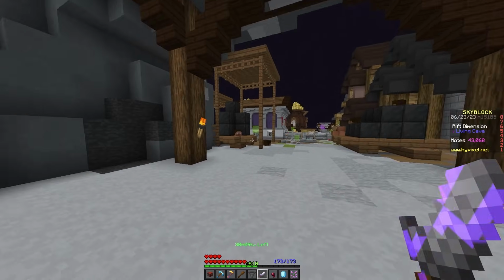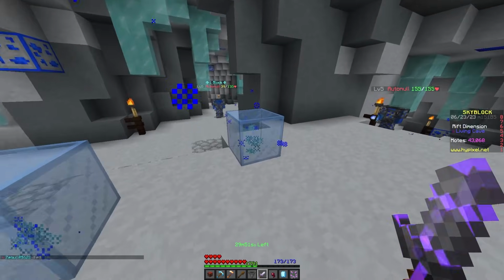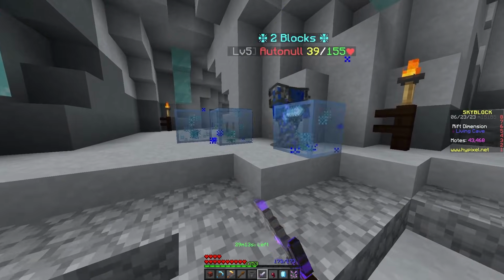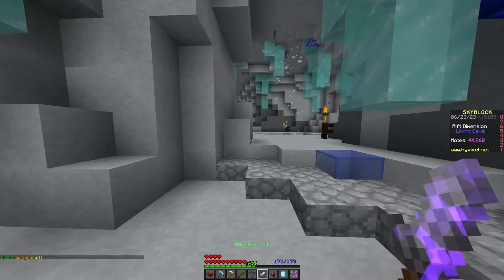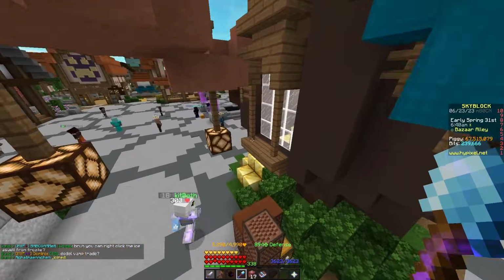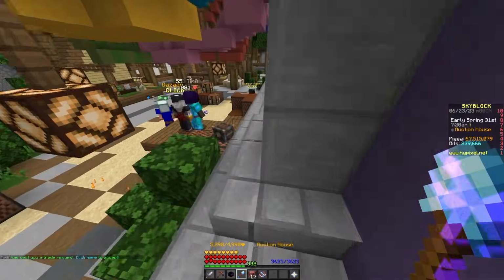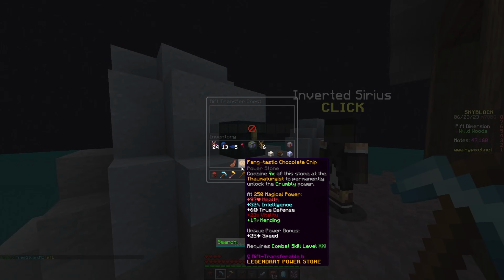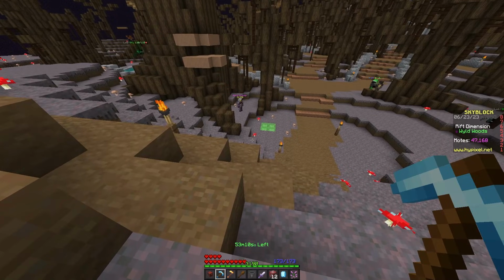The 4 BEST Mote Methods in the Rift (Hypixel Skyblock Tutorial/Guide)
If you are trying to get motes in Hypixel Skyblock's brand new Rift Update, this video is for you because I will tell you the best money methods to use for buying things from the Rift Shen Auction like the Rift Prism, or just the best method to use so you can afford vampire slayer's mildly steep costs.